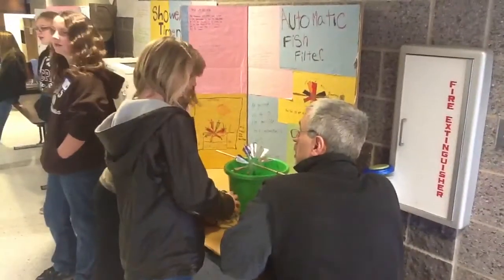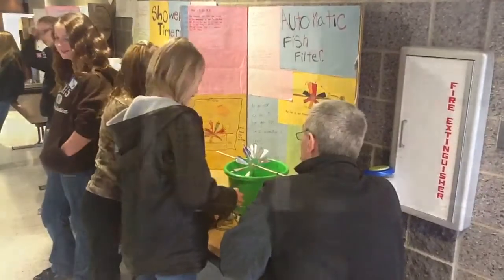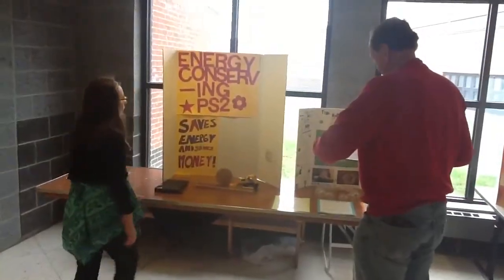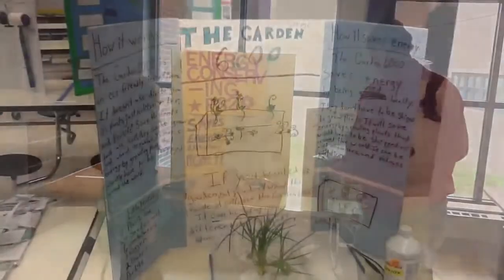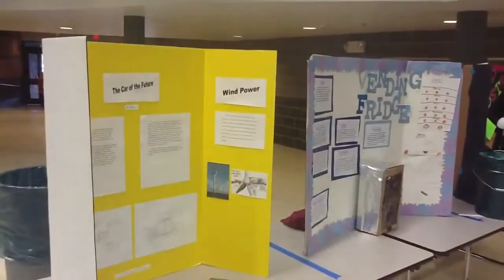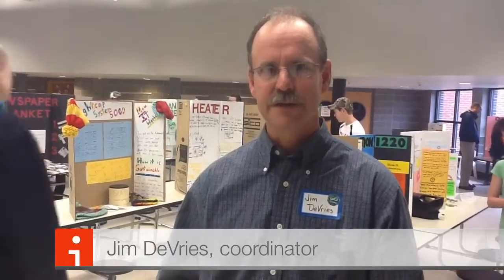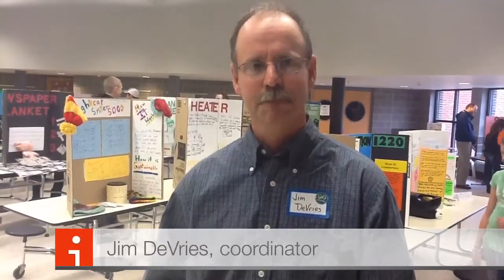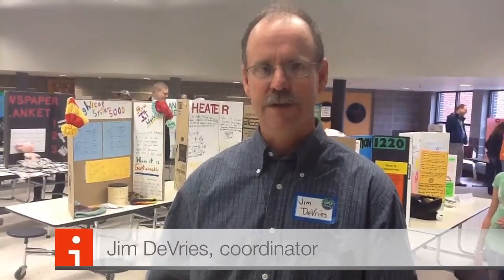2012 Green Inventors Contest Mountain Iron-Buhl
78 kids took part in the contest on Saturday, April 21. It was part of the Earth Day activities at Merritt Elementary that day.